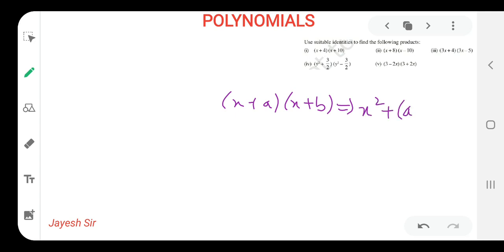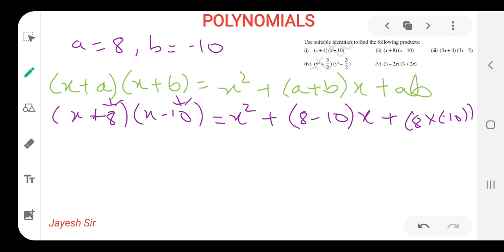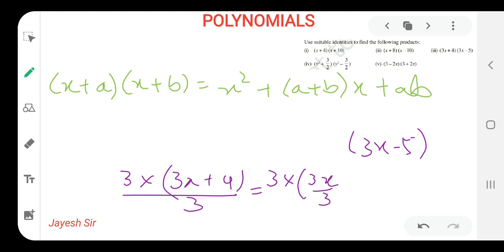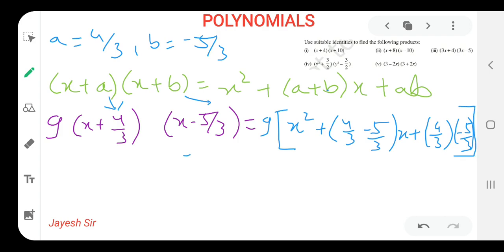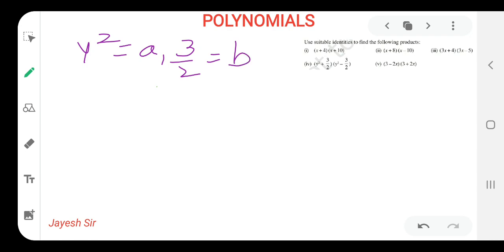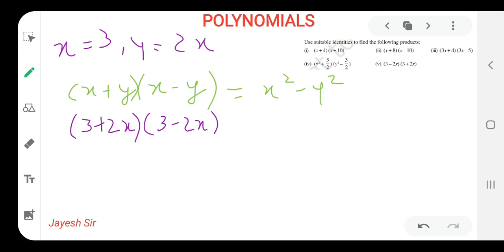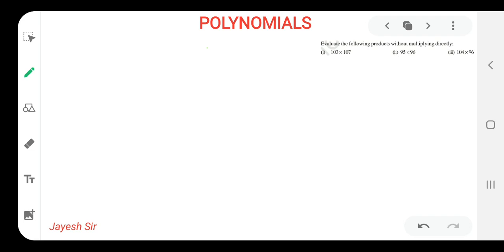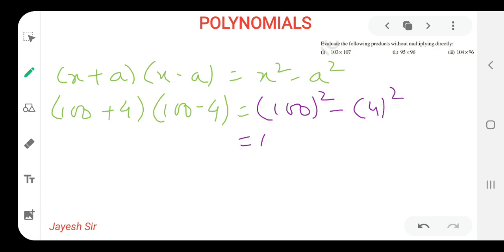GRADE 9 POLYNOMIALS PART-7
In this video we have learned about the applications of the formula that we have learned in previous class and why that formula is used along with its explanation in detail and its relation with the formula